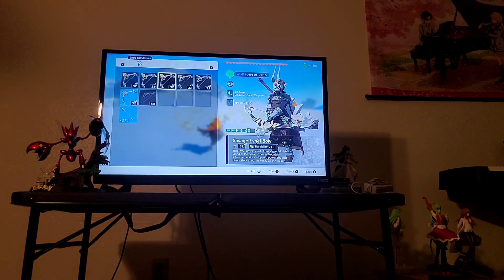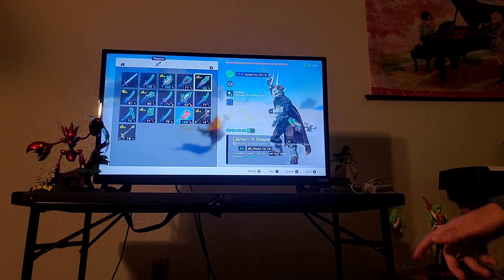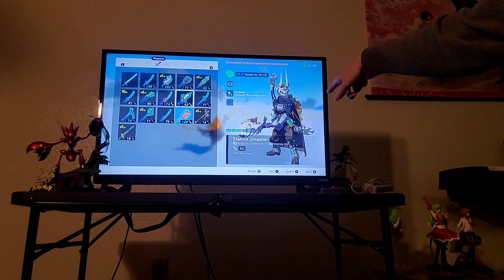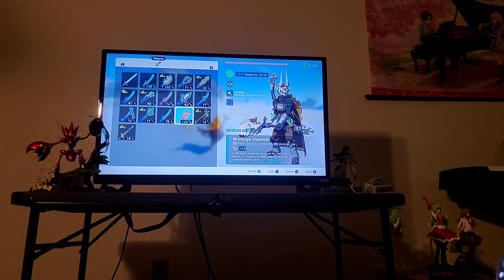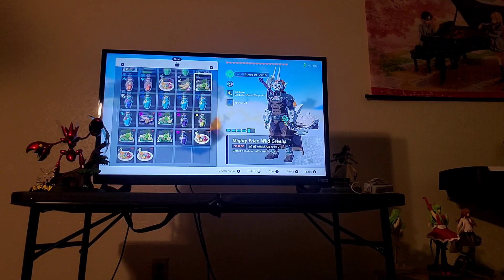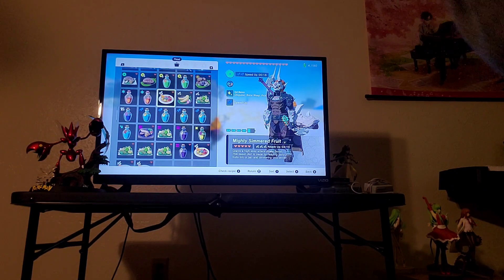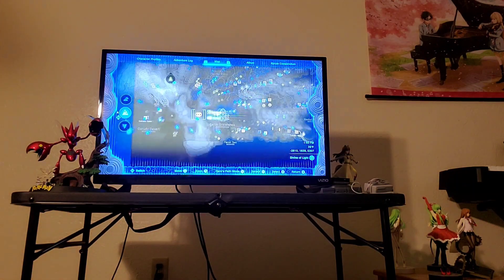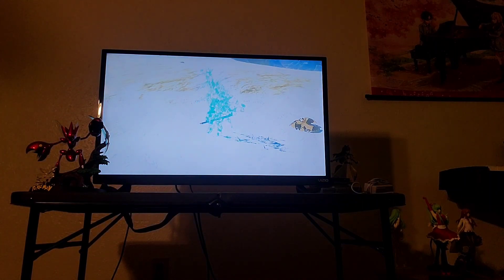Silver Lynel Farming to Show the Boys